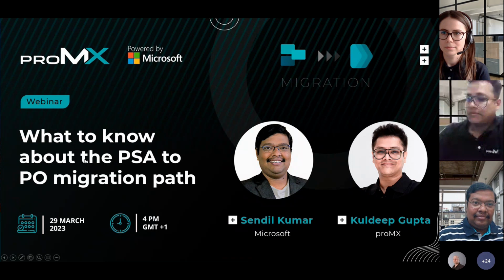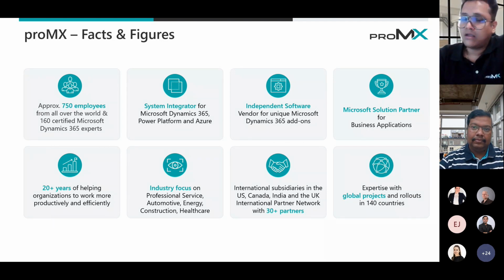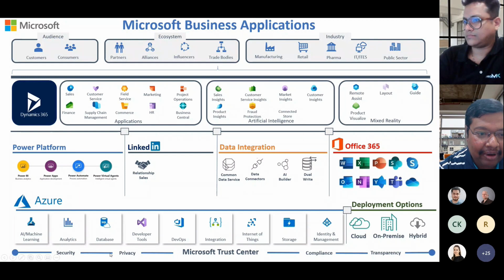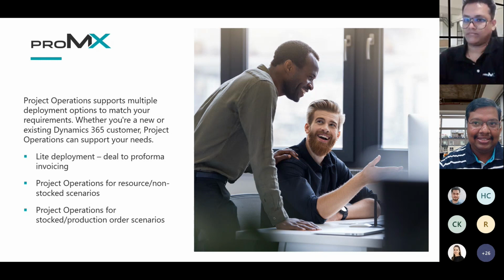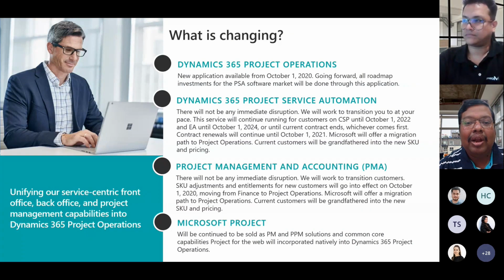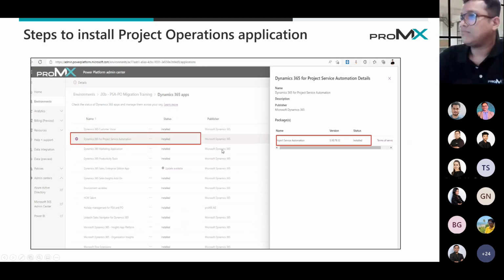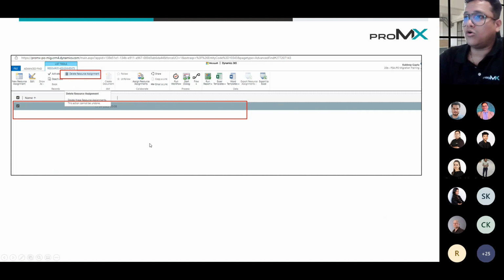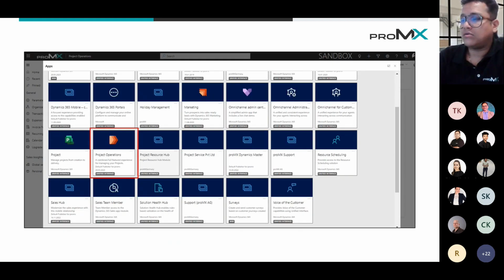What to know about the PSA to PO migration path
With Microsoft Dynamics 365 Project Operations (PO) there is an end-to-end solution for project-based service businesses, which is replacing Dynamics 365 Project Service Automation (PSA). In this webinar, Sendil Kumar, Technical Specialist at Microsoft, and Kuldeep Gupta, CEO of proMX India, will show you how best to start with the migration to the new solution PO.

0:29 Introduction of the speakers
3:10 Agenda
3:57 proMX Overview
6:51 Microsoft Business Applications
9:20 Difference between PSA and PO
13:48 What is changing with Microsoft Dynamics 365 Project Operations
17:31 Upgrade path and issue resolutions
26:50 Q&A

Our experts will answer any further questions you might have about the migration

Download our white paper “The essential guide to Microsoft Dynamics 365 Project Operations”